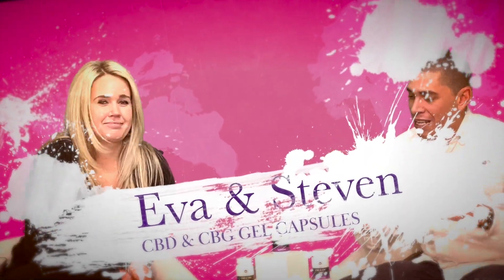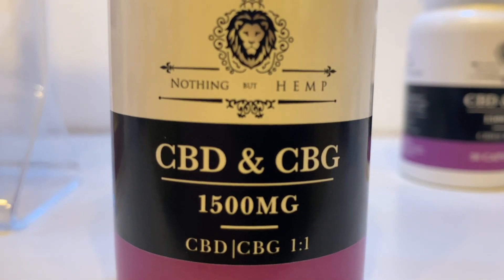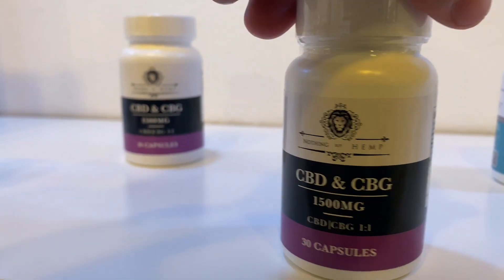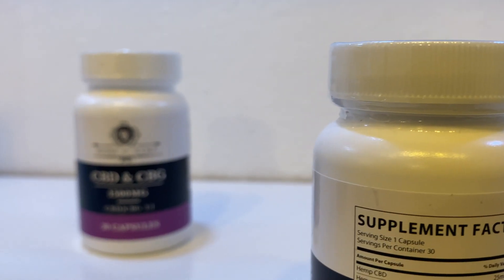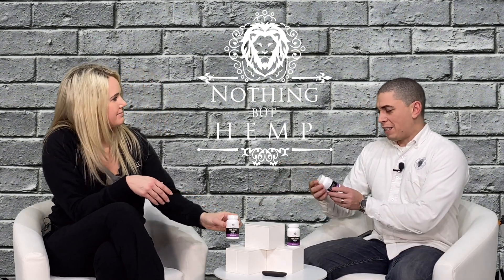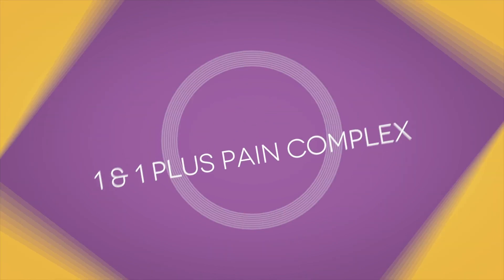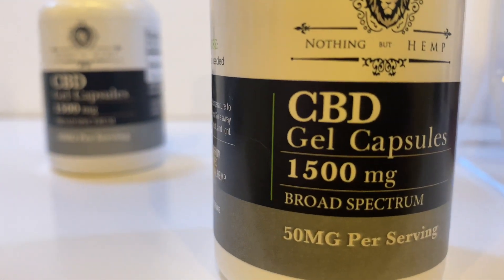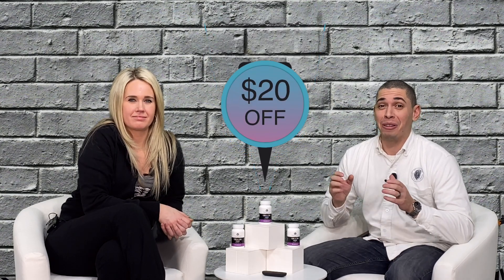CBD & CBG Capsules Plus Pain Complex | Review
Does CBD capsules work? Check out this Nothing But Hemp review on CBD & CBG wellness capsules. Learn about why this blend beats CBD products on the market place.

CBD Oil Products is not for use by or sale to persons under the age of 18. This product should be used only as directed on the label. It should not be used if you are pregnant or nursing. Consult with a physician before use if you have a serious medical condition or use prescription medications. A Doctor's advice should be sought before using this and any supplemental dietary product. These statements have not been evaluated by the FDA. This product is not intended to diagnose, treat, cure or prevent any disease. These products contain up to .3% THC. Individual weight loss results will vary. Contact Support for return policy.